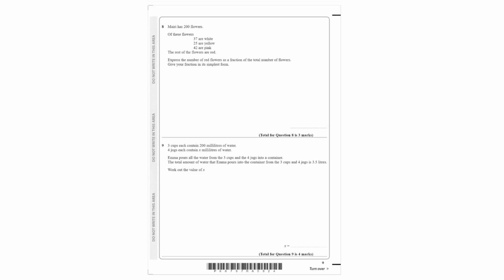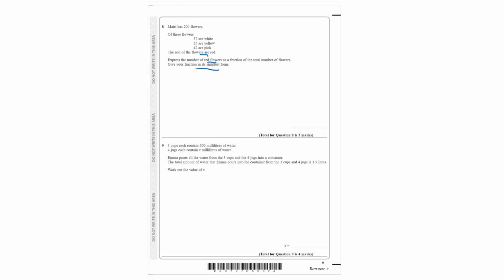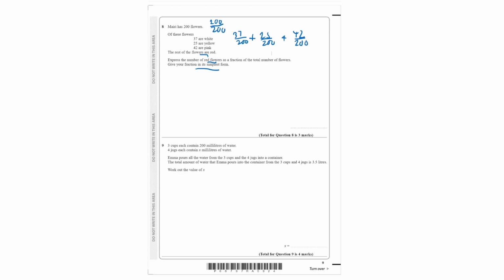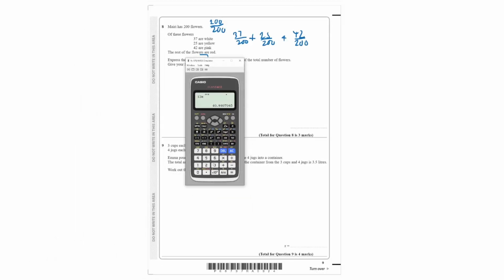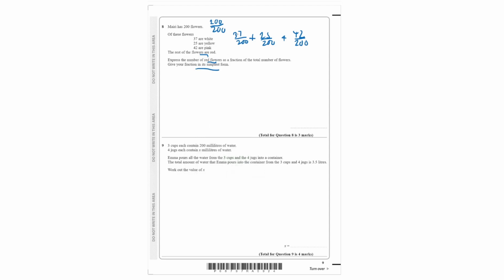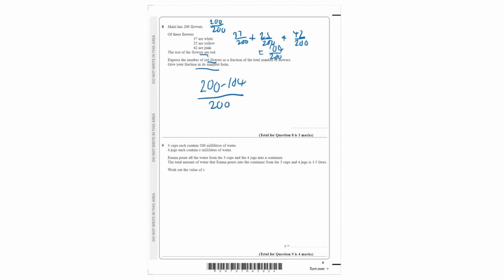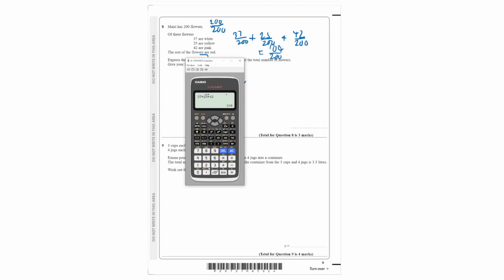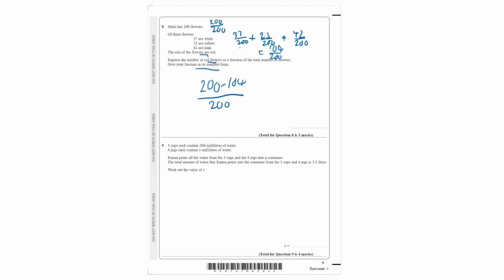Q8 2F (June-2022)